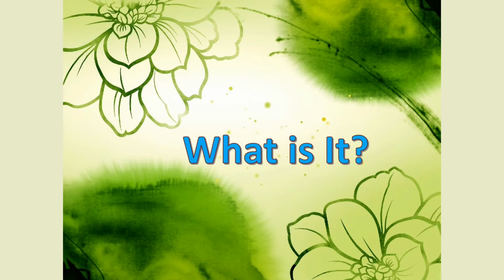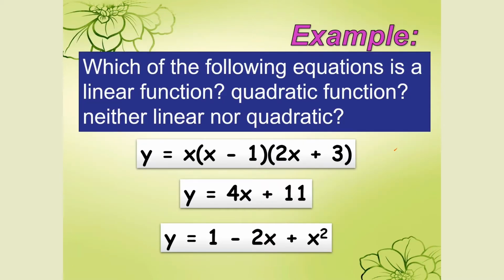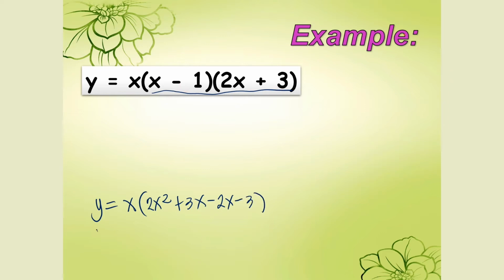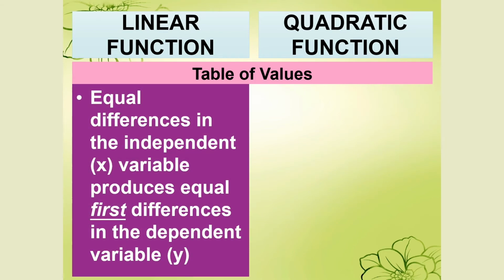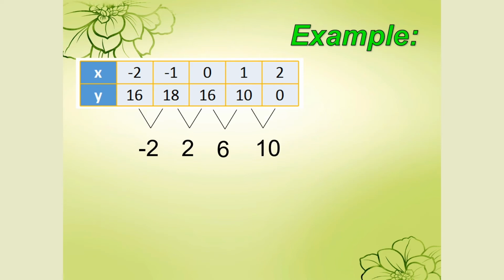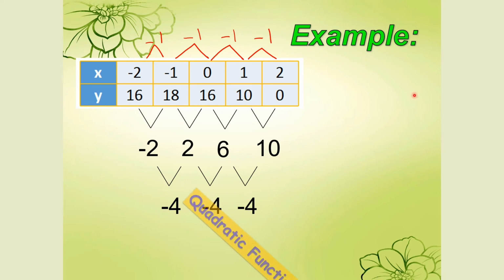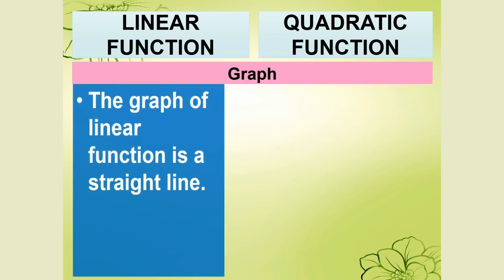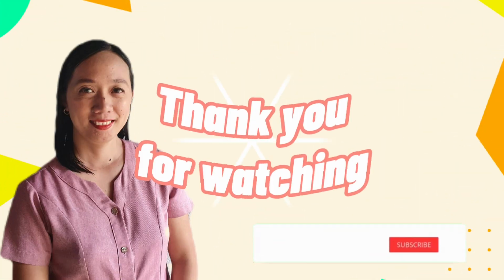Introduction to Quadratic Function